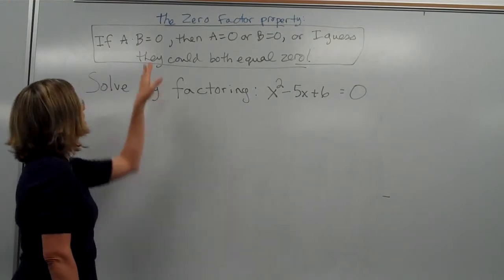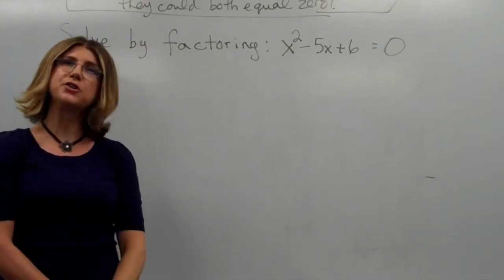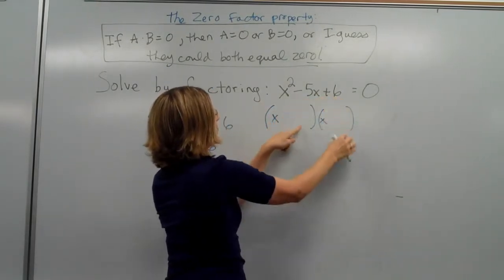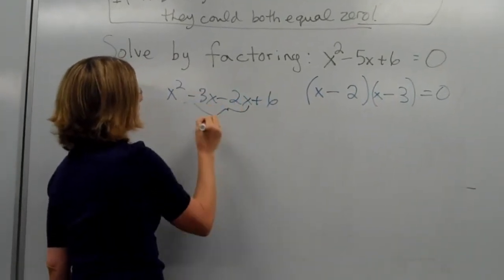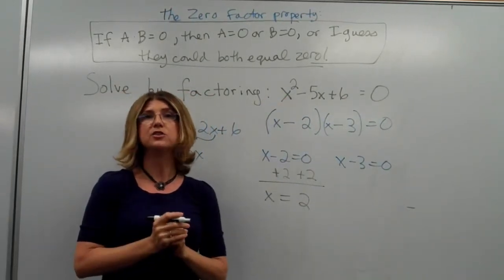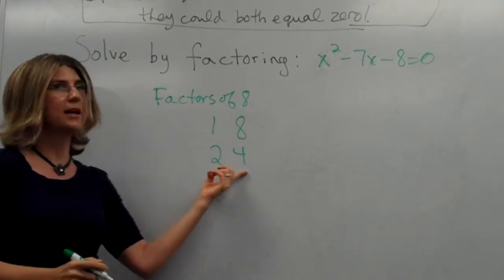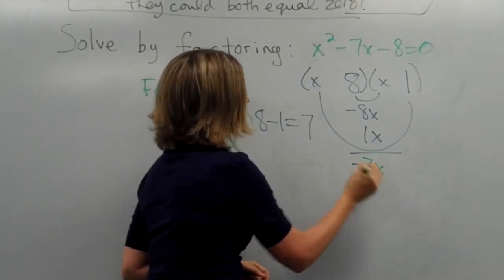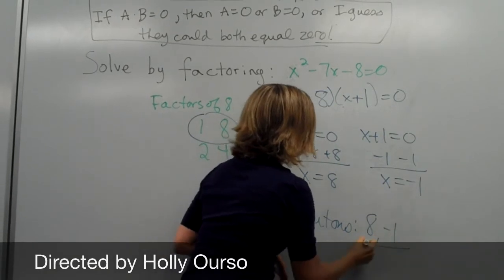How to Solve by Factoring part 1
This video is about how to solve quadratic equations by Factoring in algebra.